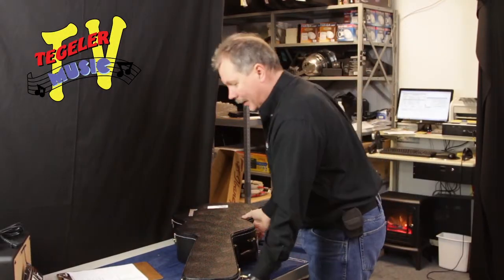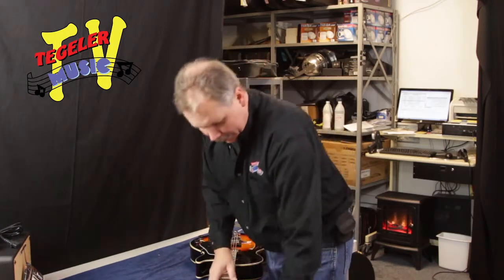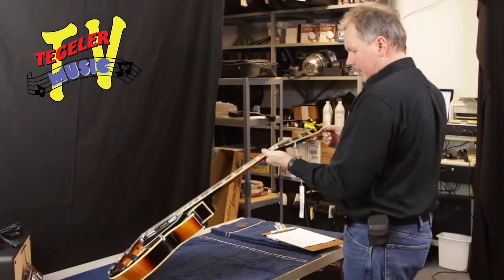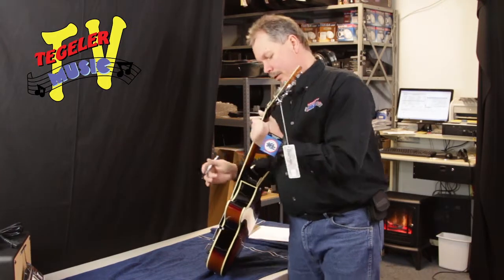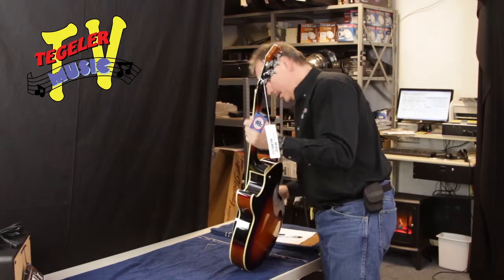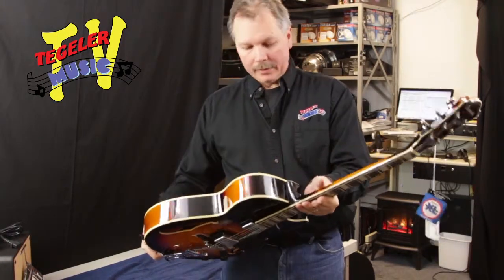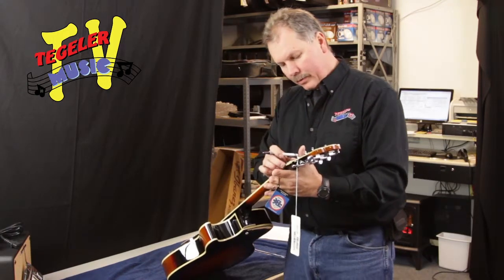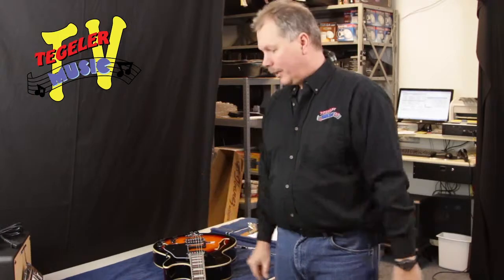Ibanez Unboxing 04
More guitars!